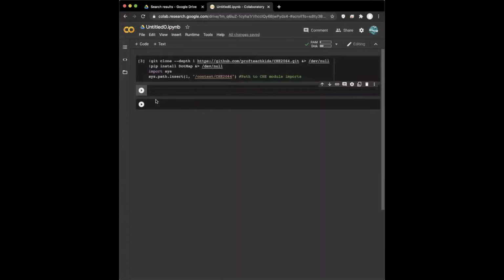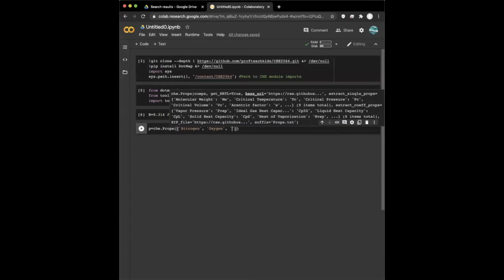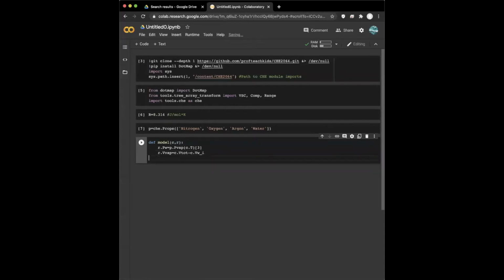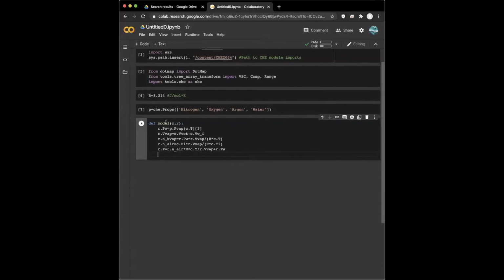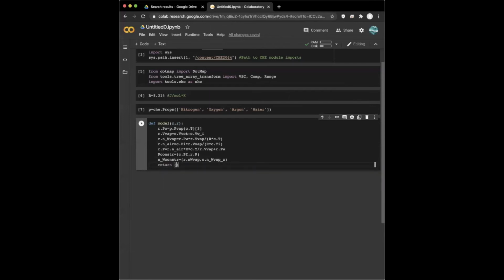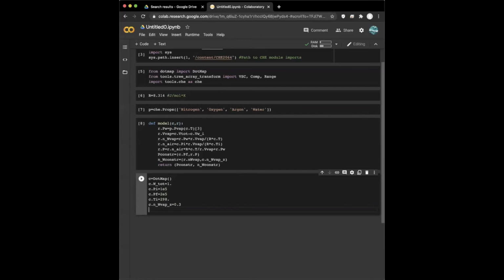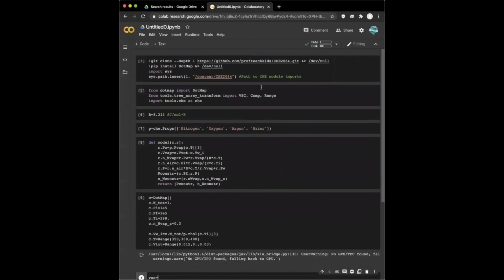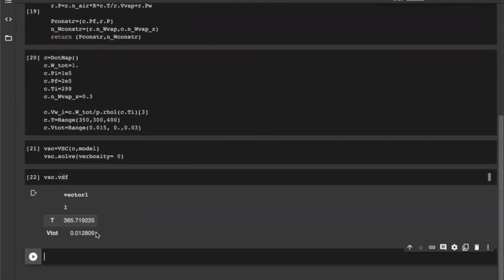HW3 Part2 Katie Miller